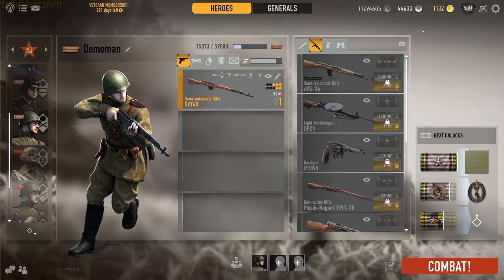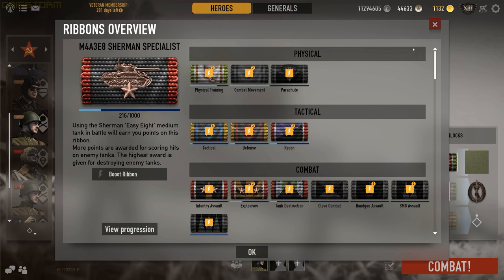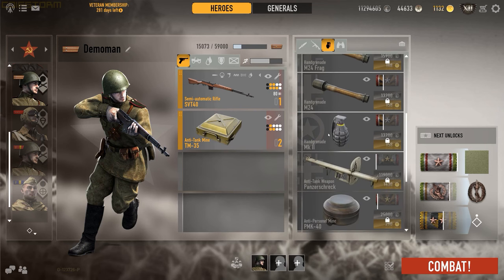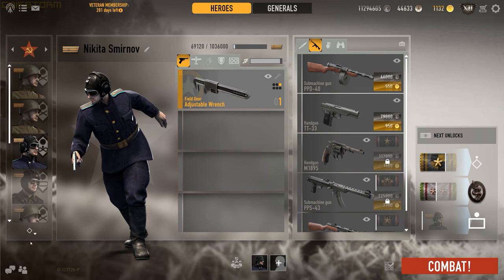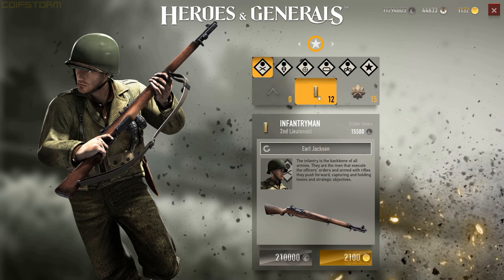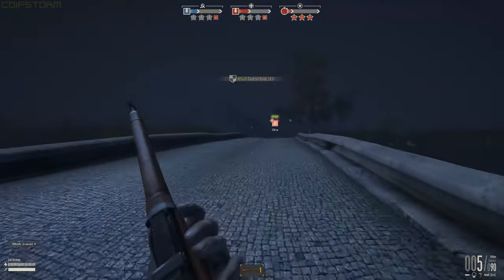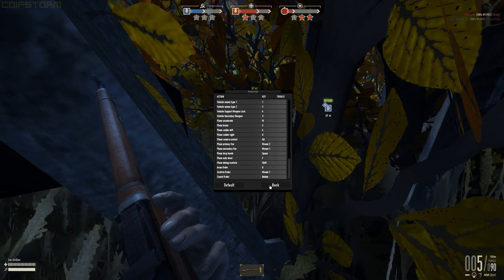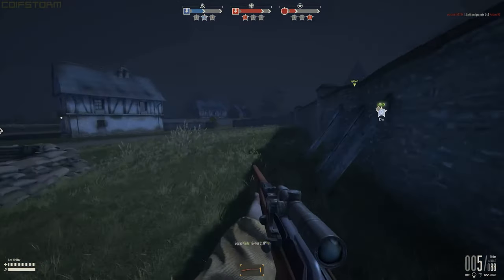HOW TO H&G: BASICS EXPLAINED (RBS: #5) — Heroes & Generals (Guide)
Getting started in H&G can seem confusing, and this video aims to help. (Timestamps in the comments and description.)

TIMESTAMPS
00:05 — H&G is not pay-to-win. What Veteran membership & Warbonds give you.
01:13 — Combat badges.
01:50 — Ribbon trees/unlocks.
02:48 — Interacting with the UI (user interface/main screen).
03:27 — Weapon modification.
04:32 — Equipment points/stamina.
05:34 — Repairing mods/vehicles/weapons/explosives.
06:42 — Buying bundles.
07:31 — Using the UI with multiple soldiers.
08:10 — Player level/unlocking new maps and gamemodes.
09:14 — Buying new soldiers.
10:57 — Squad 2.0 auxiliary seats.
11:48 — Maps and gamemodes.
13:06 — Using auxiliary seats in-game.
13:30 — Spawning on objectives system (for Assault gamemode).
14:00 — Squad Leader orders using Q.
14:21 — Weapon modification/ammo HUD.
14:58 — Changing in-game settings (controls/video/audio).
16:00 — Changing FOV (field of view) setting.
16:30 — Cruise control.
16:52 — FPS, ping, killfeed overlay.
17:44 — Health and stamina. Weapon/scope sway.
18:30 — The advantage of squad orders.
19:15 — The basics of how the Assault gamemode works.
20:18 — Using the scoreboard to your advantage.
20:45 — How the timer and objectives work. What needs to happen for defenders and attackers to win or lose.

Recorded with Shadowplay at 2560x1440, transcoded with Handbrake, and edited with Blender.

Play Heroes & Generals for free on Steam started in H&G can seem confusing.